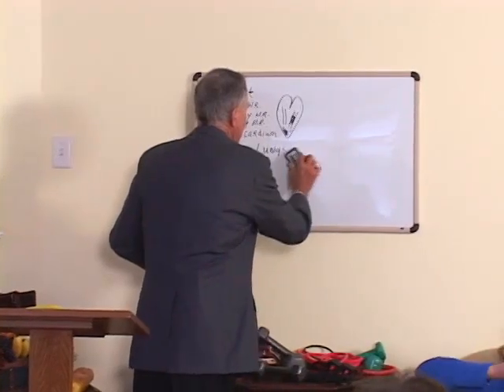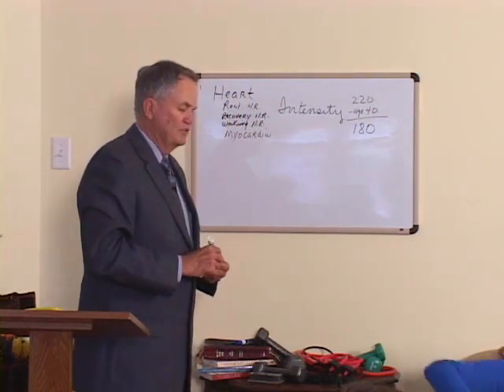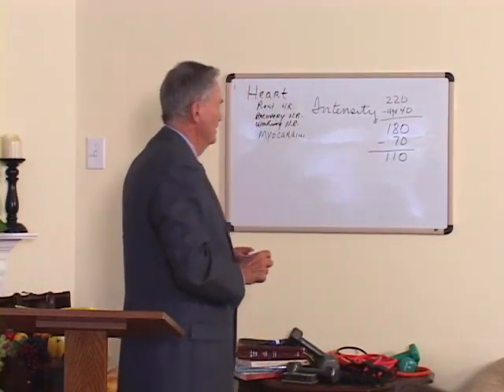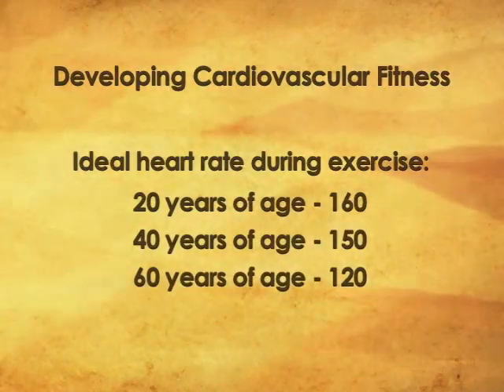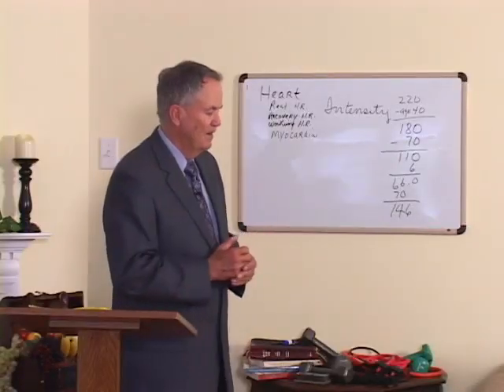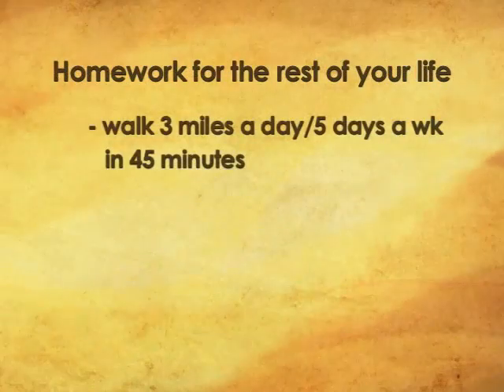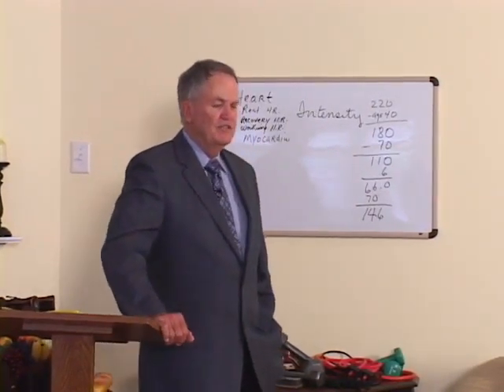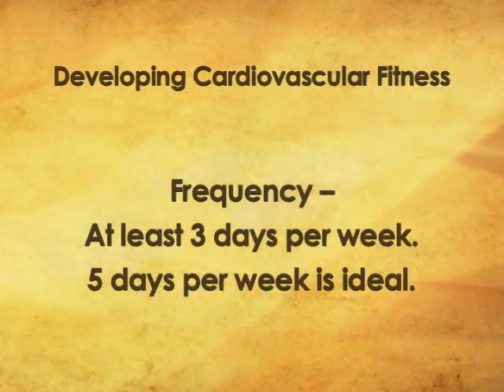Dr Richard Couey’s Formula to Know How to Calculate Your Target Heart Rate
Want to know your target heart rate for exercise, specific to you?
Dr. Couey created this heart rate calculator while testing Olympic athletes!

Learn how to Determine Your Heart Rate Target Now!

This is a snippet from week 11 of the 13 week through the Bible, Treasures of Healthy Living online course. You can get the full 13 Week course

Annette Reeder and Dr. Couey wrote a book together too! It’s a study at your own pace Bible study on how to eat healthy God’s way. It is available in Book or Ebook format

How often and intense should your exercise be?

Know how to calculate your target heart rate and benefits for your heart and life.

In this video clip, you will learn from Dr. Couey:

-How exercise will enhance your heart and your life
-How to determine your personal fitness intensity level
-Know How to Calculate Your Target Heart Rate
-How often you should exercise and how long your exercises should be